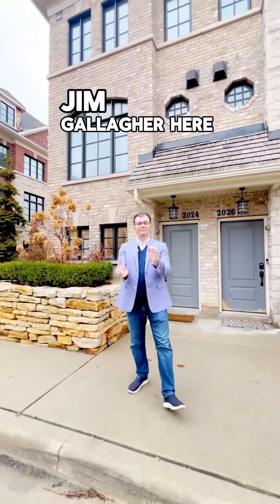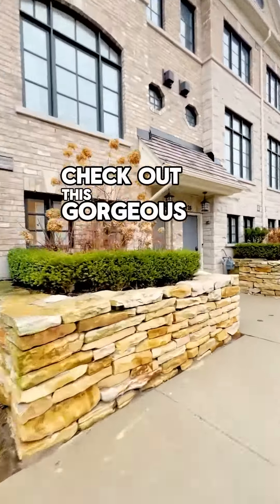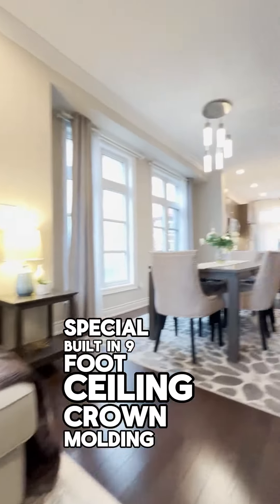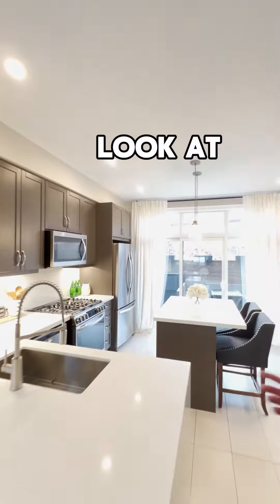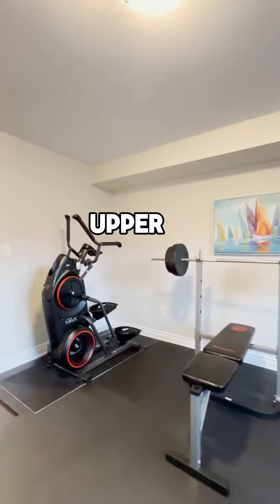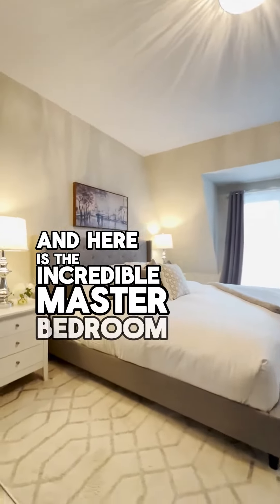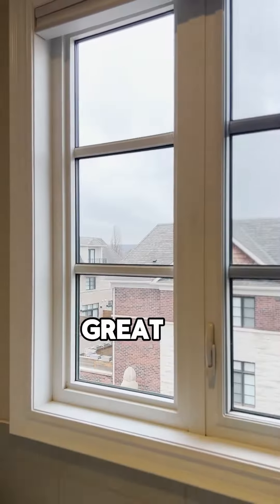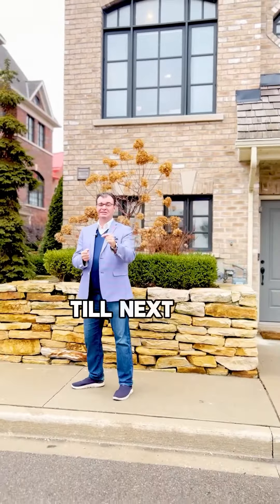Welcome to 2024 Queensborough Gate Mississauga